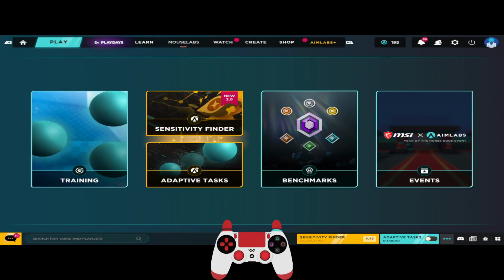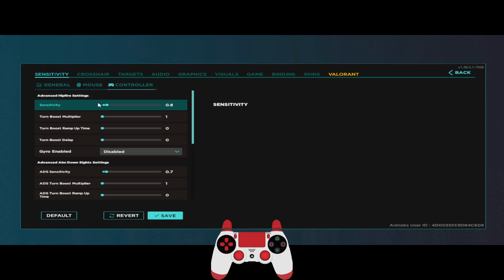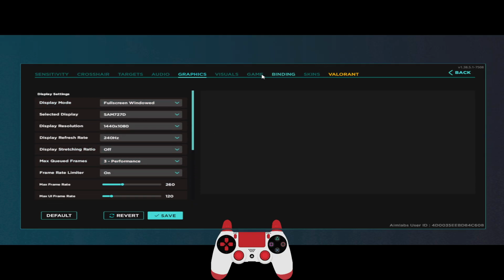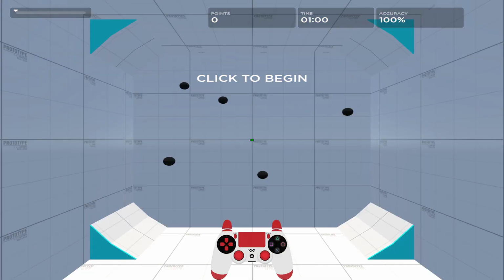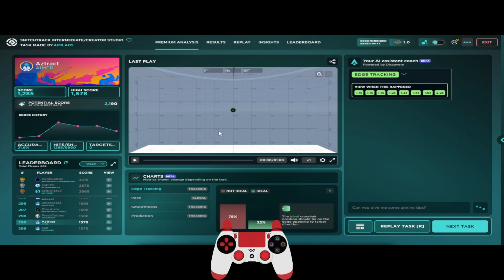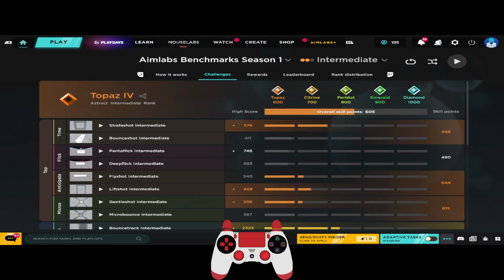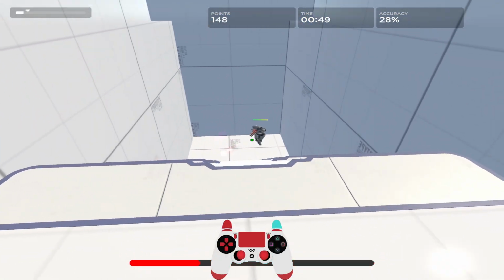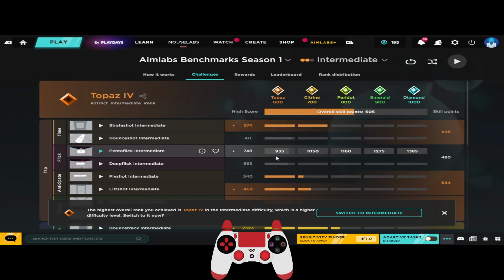Aimlabs on Controller for THE FINALS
Brand new user to the aimlabs and wanted to share what I have been doing. I also go over my settings and a few tips overall.